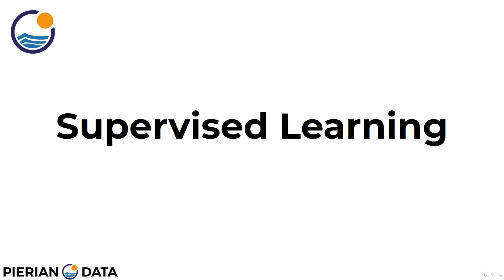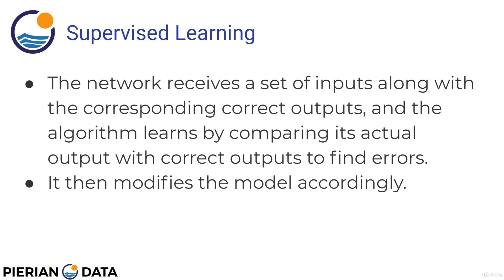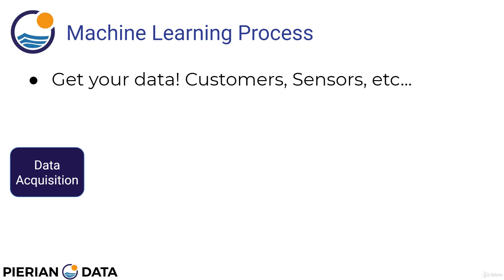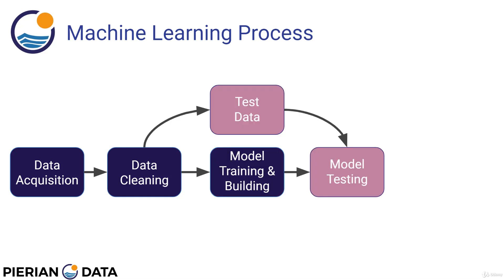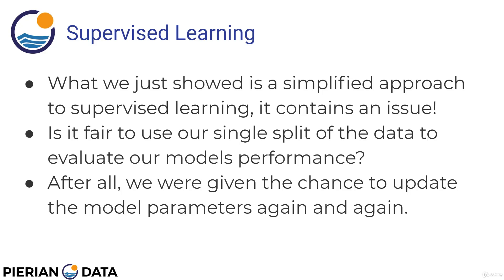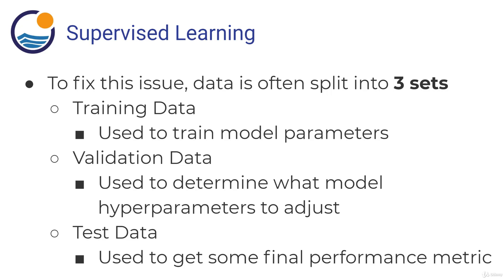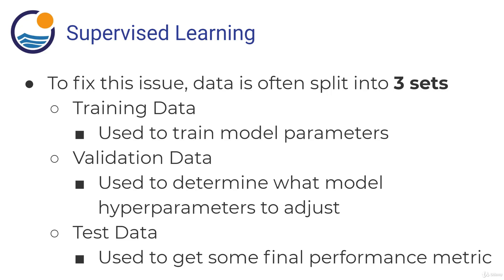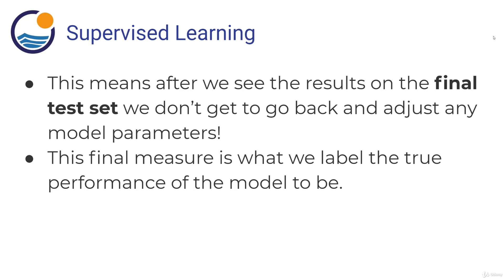23. Supervised Learning Overview